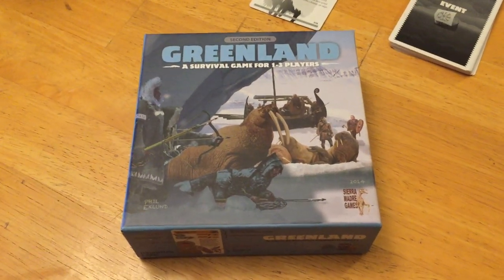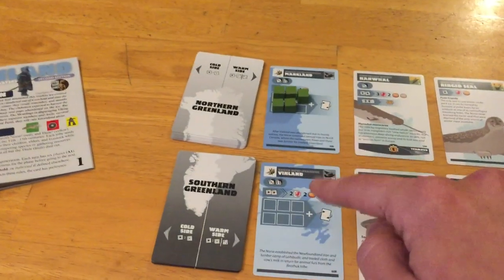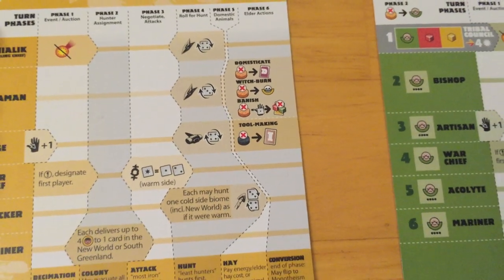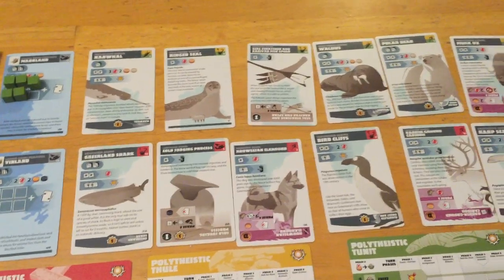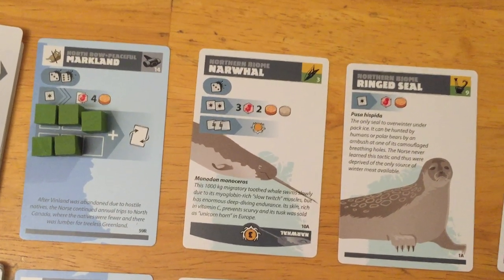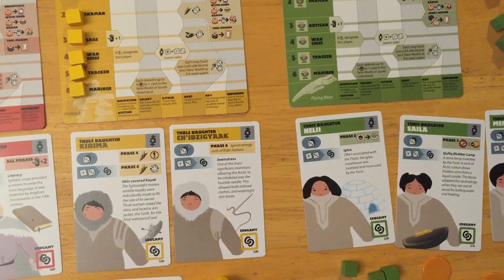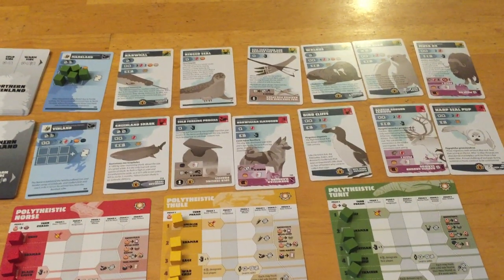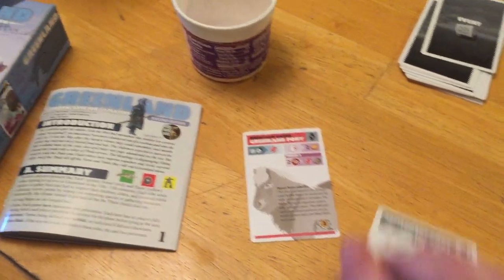Greenland: Introduction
An overview of the cards, mechanics, and victory conditions found in Phil Eklund's 2nd Edition of Greenland (Sierra Madre Games, 2014).